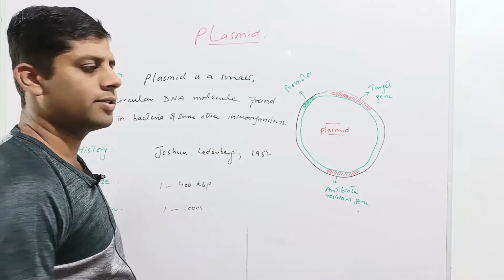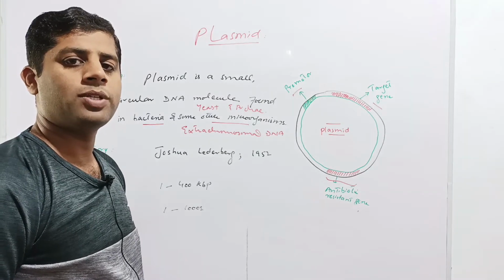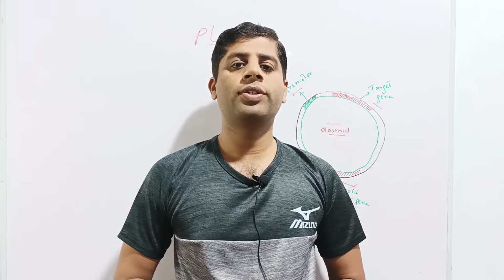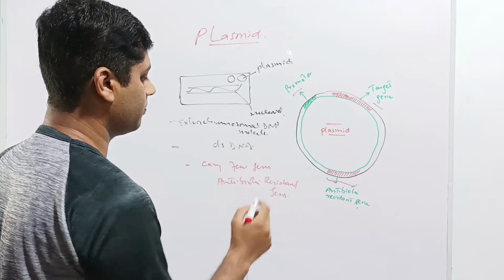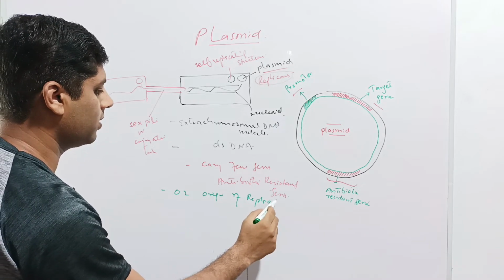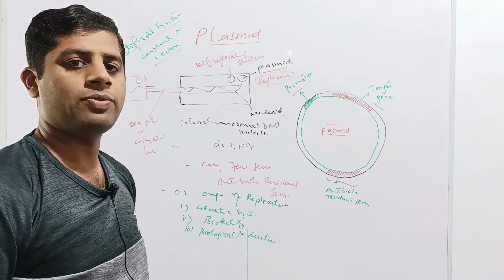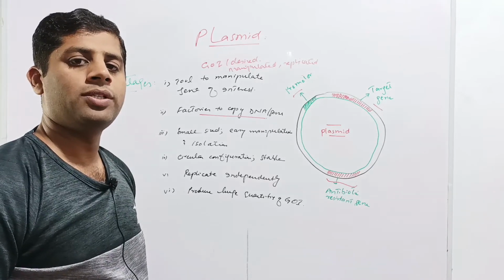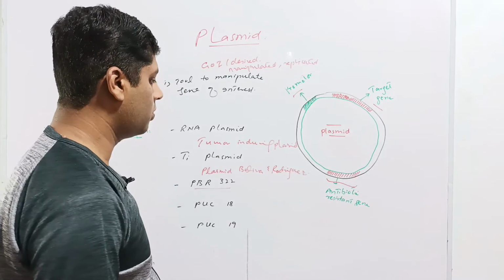Plasmid | PBR322 | PUC | Extrachromosomal DNA | RNA Plasmids | Antibiotic Resistance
In this lecture you will learn about the plasmid and it's types. Plasmids are Extrachromosomal DNA molecules present in the bacteria, archae and some eukaryotic organisms like yeast. These plasmids are also artificially synthesized and used in the field of molecular biology and biological production of vaccines, hormones and drugs.
Here the following components are discussed:
1. Plasmids
2. PBR 322
3. PUC
4. RNA Plasmids
5. Extrachromosomal DNA molecules
6. Molecular Biology
7. Microbiology
8. Biotechnology
9. Biological Production
10. Artificial Plasmids
11. MDCAT preparation
12. NEET preparation
13. Medical Lectures
14. Antibiotic Resistance